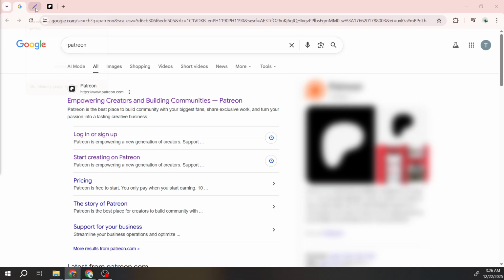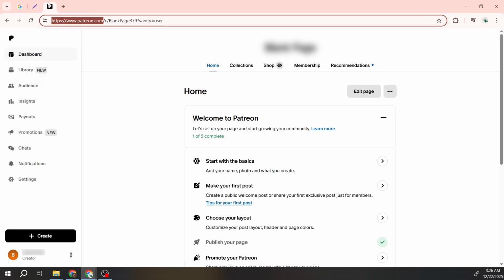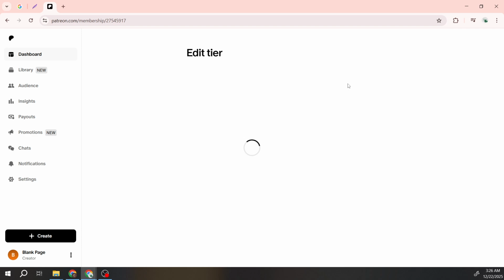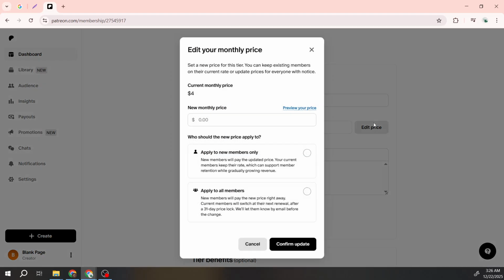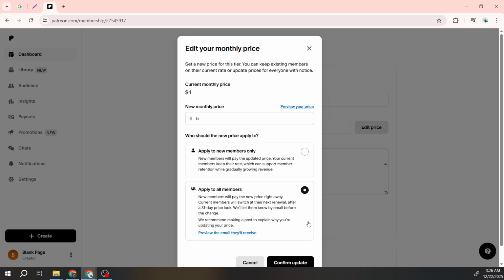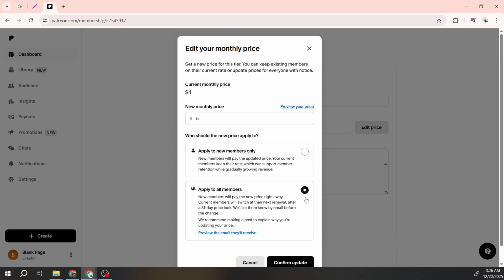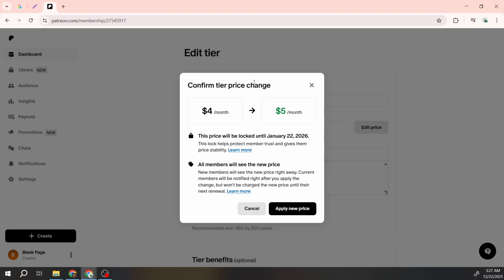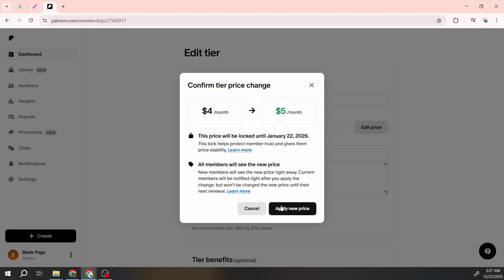How to Change Your Patreon Tier Prices [2026 Full Guide]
How to Change Your Patreon Tier Prices

In this video, we show you exactly how to Change Your Patreon Tier Prices to better reflect the value of your creative offerings and optimize your sustainable income. We examine the core concepts of membership restructuring and the implementation of updated pricing models to ensure your community transitions smoothly to new contribution levels.

Mastering this specific tool improves workflow, organization, and project quality by allowing you to scale your creative business in alignment with your production costs and audience growth. We utilize the dashboard to audit existing benefit structures and navigate the membership parameters to coordinate tier adjustments, ensuring that your most loyal supporters continue to receive high-quality engagement while maintaining the financial health of your page. Understanding how to manage these financial shifts is vital for creators who need to adapt their business model without disrupting the continuity of their patron relationships or content delivery.

Technical Specs: Software: Patreon; Feature: Settings.